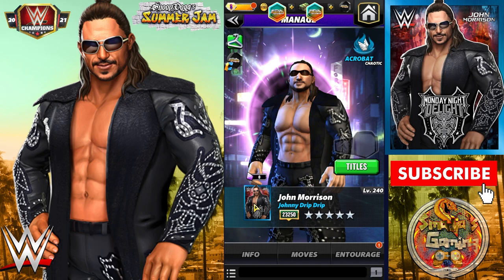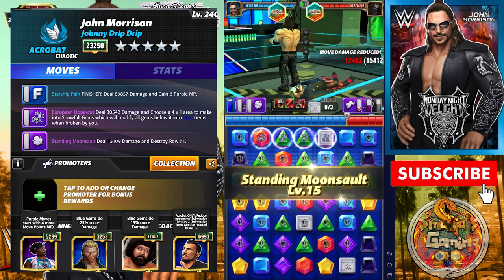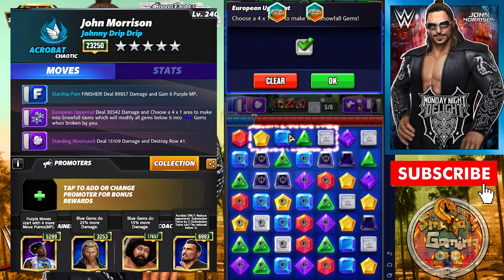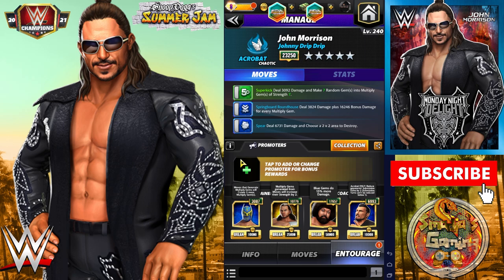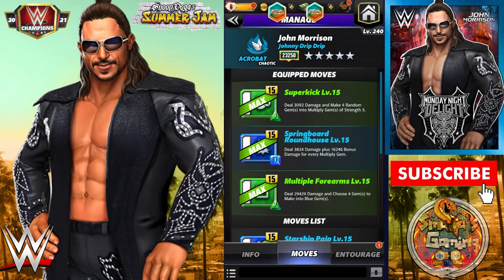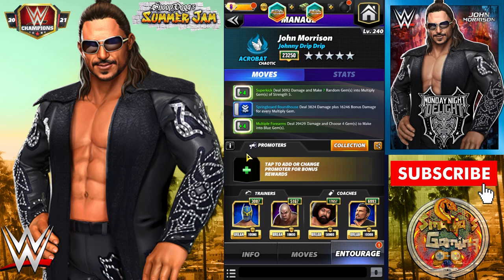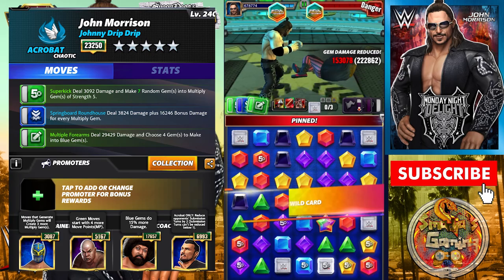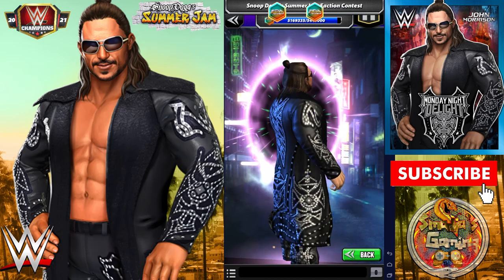Character Preview John Morrison Johnny Drip Drip 5 Star Silver Gameplay / WWE Champions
John Morrison Johnny Drip Drip 5 Star Silver A été parrainé par Scopely à des fins de prévisualisation. Il sera supprimé de mon compte

Thank you Scopely.

Merci a Scopely.

In Game Name: Shinsuke Smadja